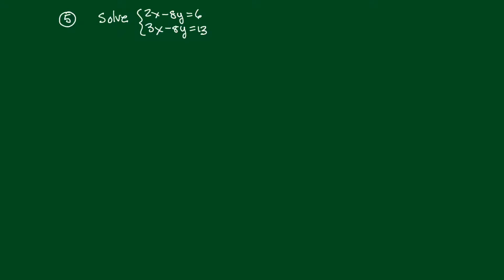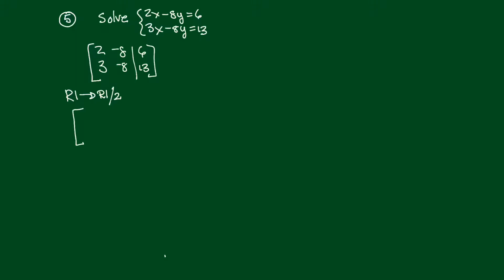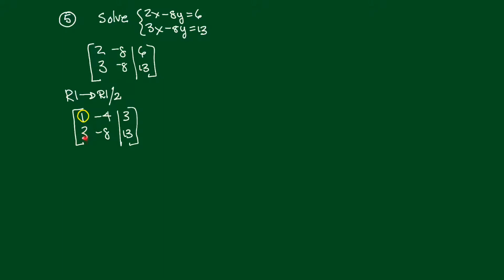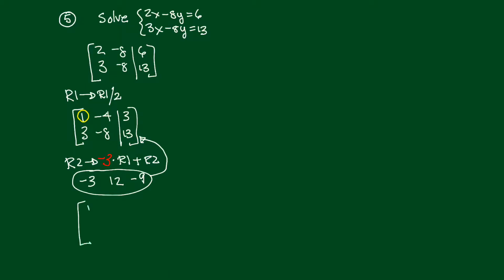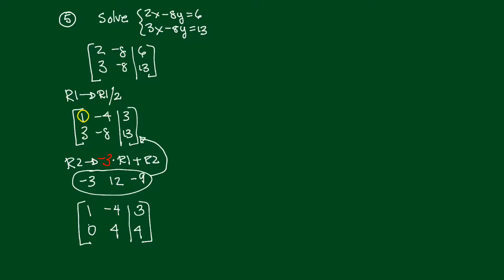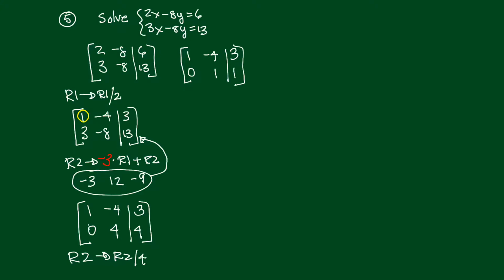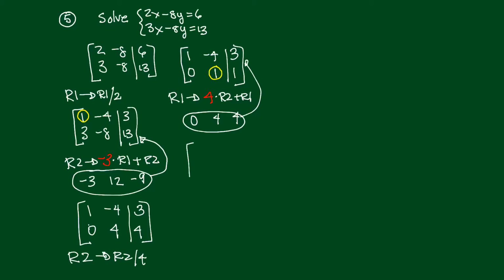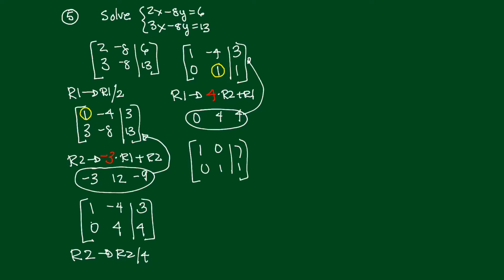Section 7.5 - Problem 5